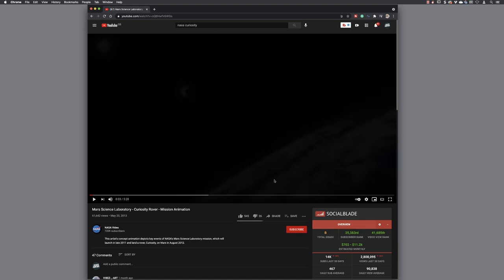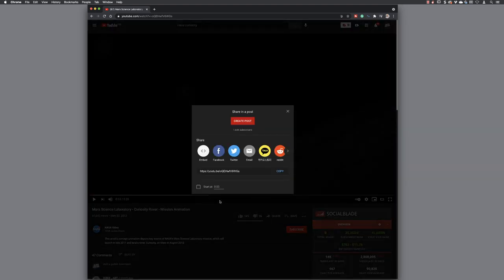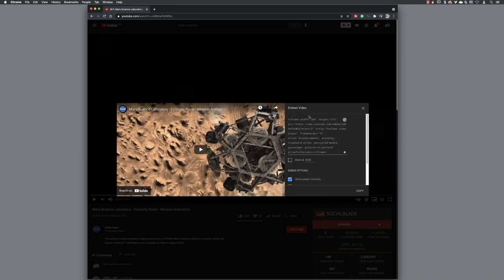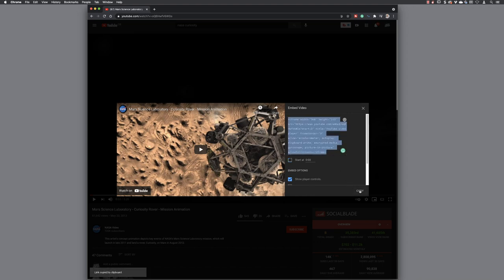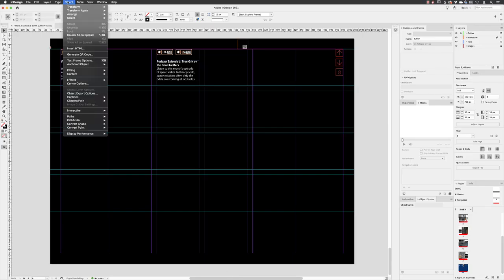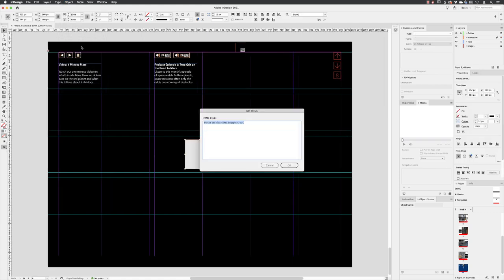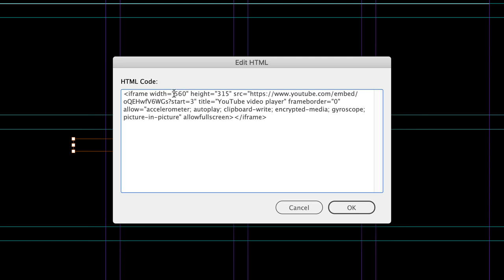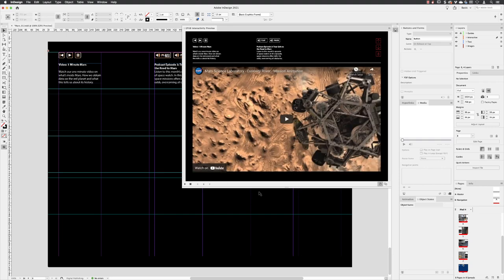Add a YouTube video to InDesign